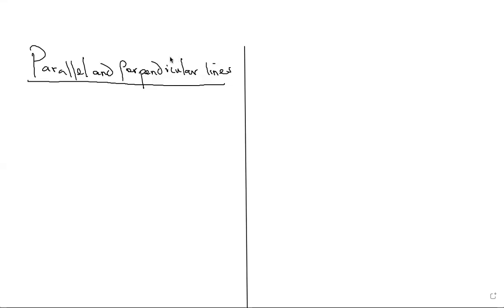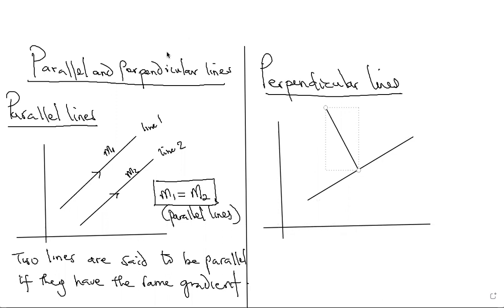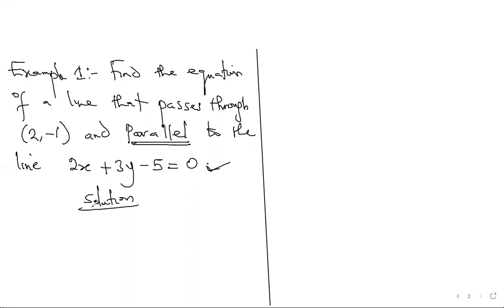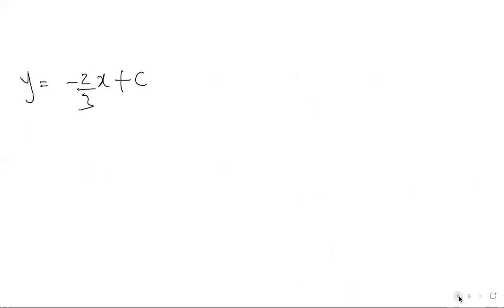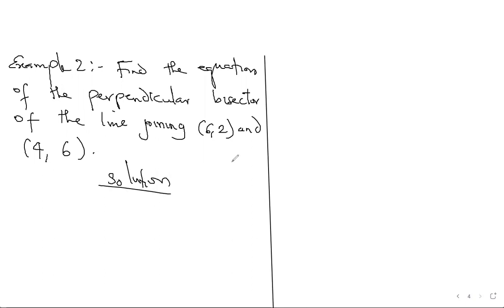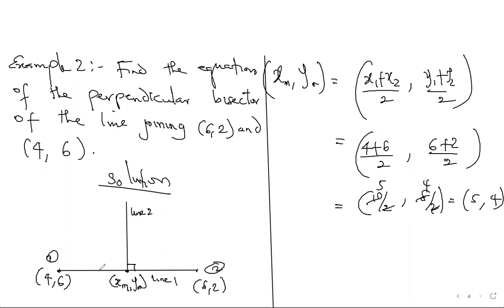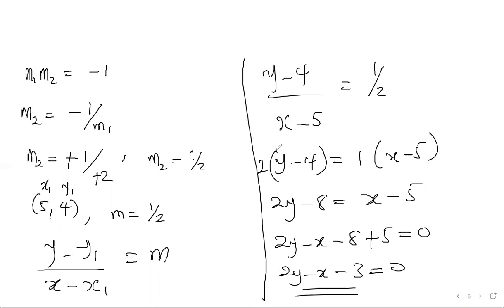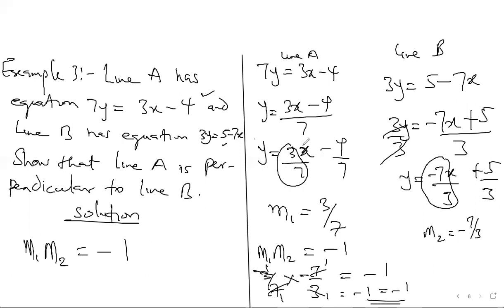Parallel and perpendicular lines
This video is the part 5 of the video series on coordinate geometry (geometry of lines). It presents the relationship between the gradients of parallel lines as well as perpendicular lines. It contains worked examples on how to determine the equation of a line given the equation of a line that is parallel or perpendicular to it.